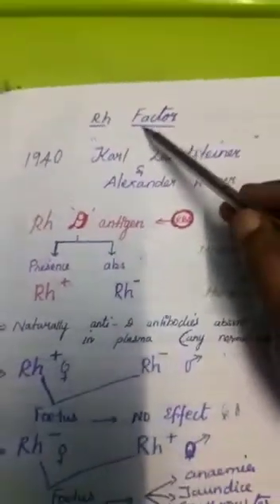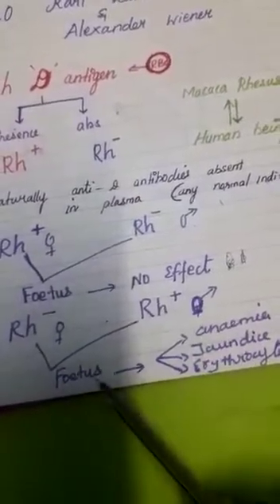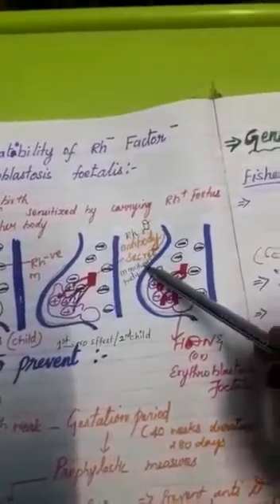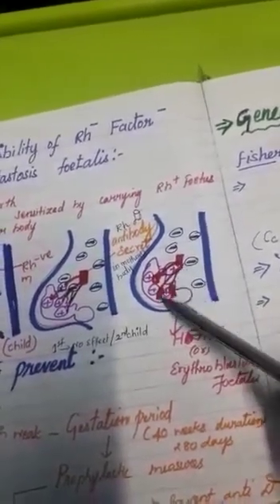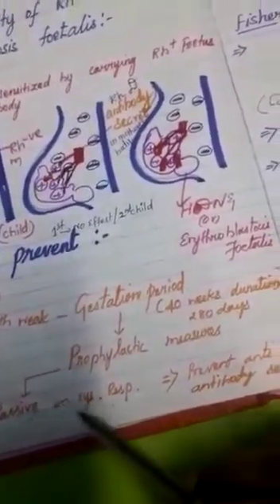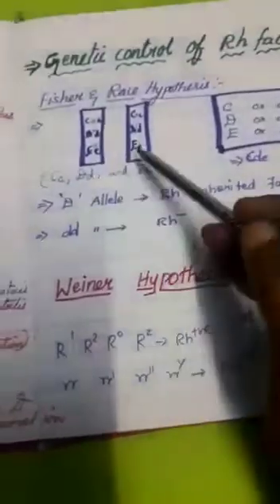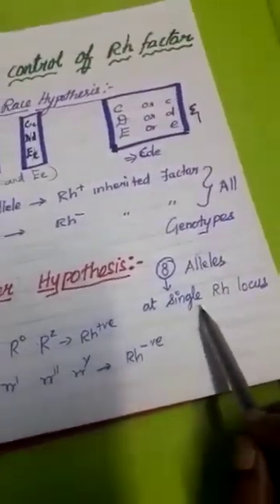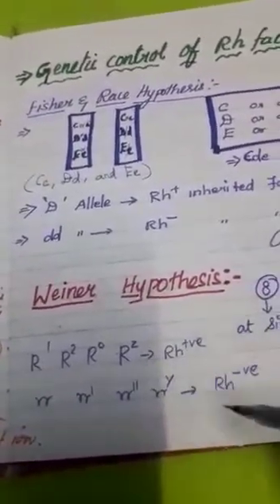zoology Biozoology video 1_ Rh factor incompatibility